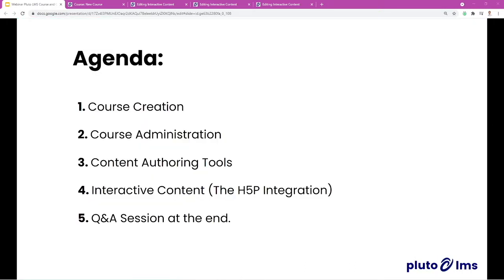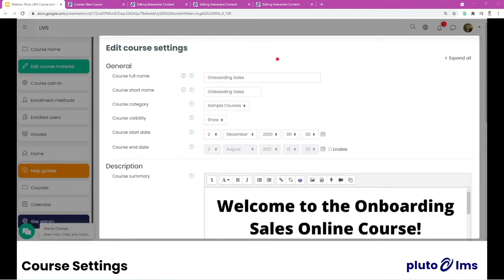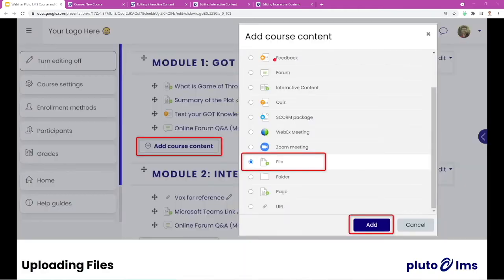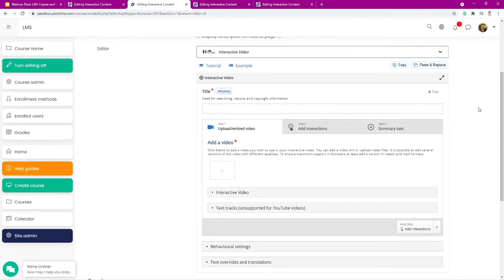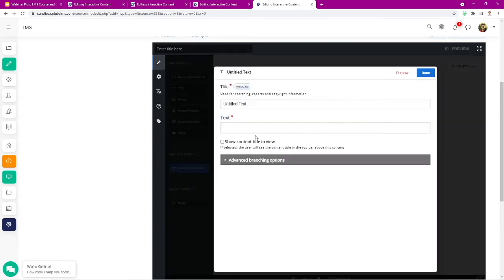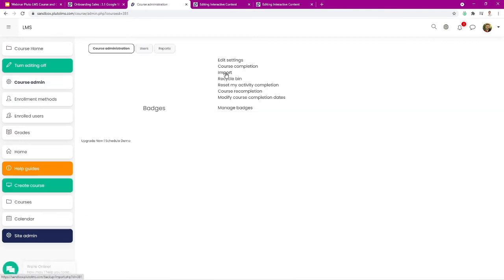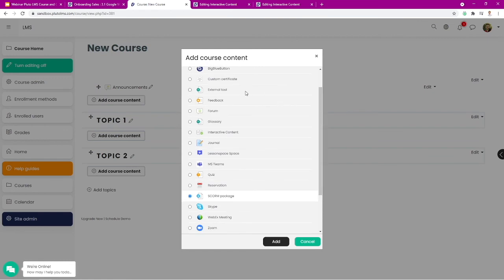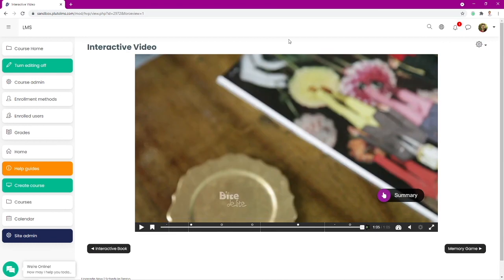Webinar - Best Practices with Pluto LMS Courses and Content - 4 August 2021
Topics Covered:

0:00 Introduction and Agenda
0:44 Course Creation
05:00 Course Administration
05:54 Content Authoring Tools
12:53 Interactive Content
23:00 Q&A Session

This webinar will cover best practises and tips to fully utilise the capabilities of courses and content on your LMS.